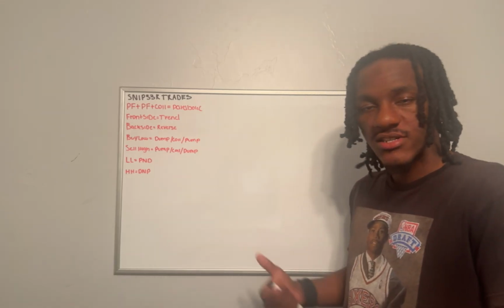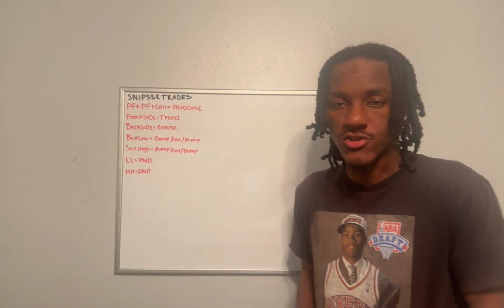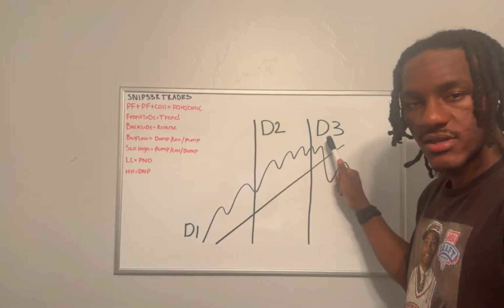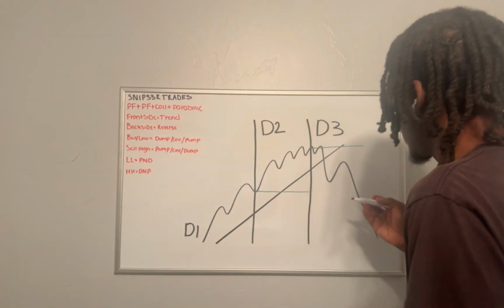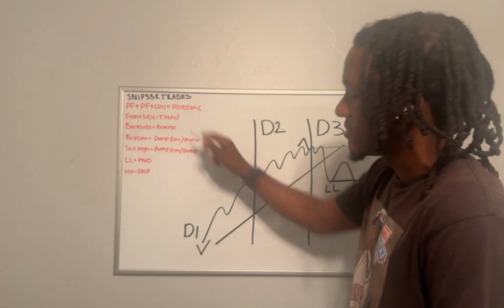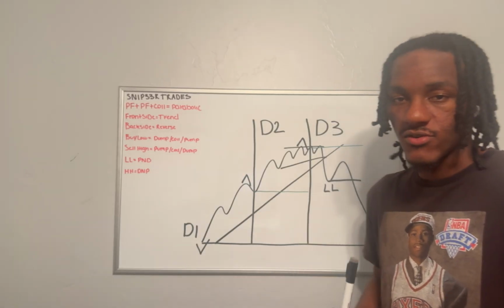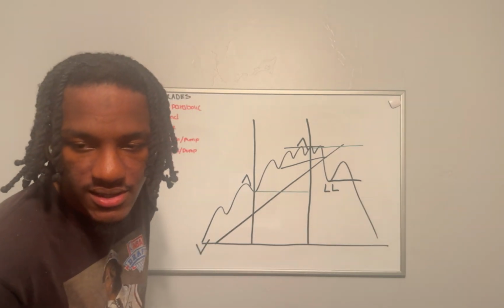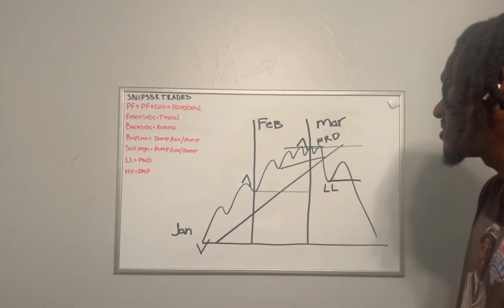How To Trade Frontside Backside | Stacey Burke Trading Simplified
Simple day trading strategies

✅ Best trade set ups playbook

✅ Snip33r Trades E-Book

🔴 All content on this channel is my understanding of Stacey Burke trading and his best trade setups in the attempt to speed up your learning curve and understanding of the markets